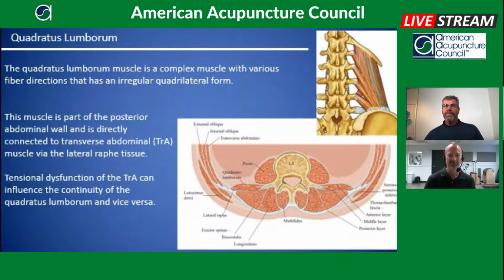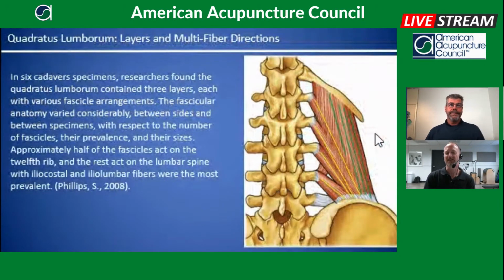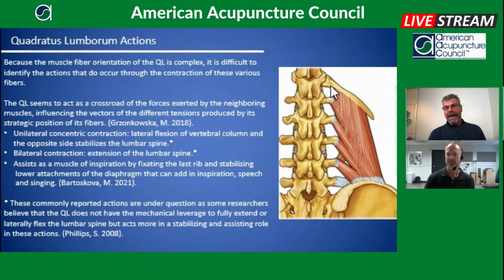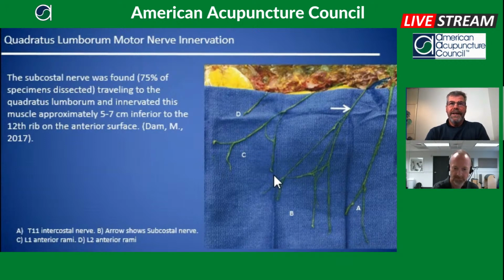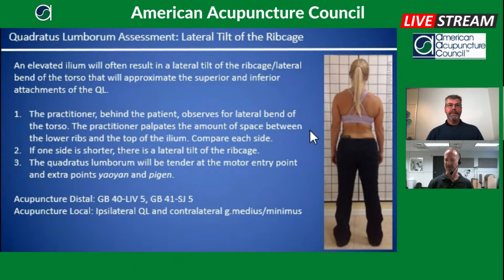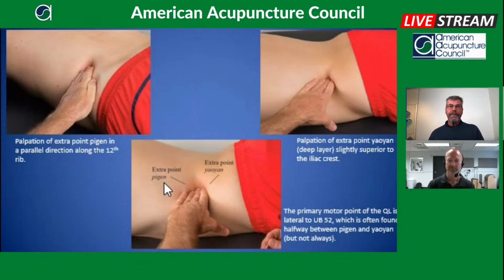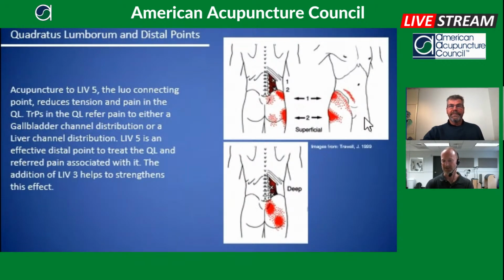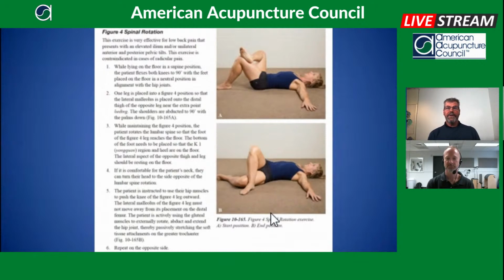Quadratus Lumborum: Structure and Function and Treatment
JOIN the American Acupuncture Council for another exciting episode of TO THE POINT as Brian Lau and Matt Callison Present:

The Quadratus Lumborum (QL) is a muscle that is crucial for spinal stability and health. It is deeply situated in the low back with attachments to the lumbar spine, pelvis and ribcage and is involved with many injuries frequently seen by acupuncturists.
In this webinar, we will explore:
·        The structure and function of this muscle
·        Channel sinew relationships
·        Treatment with local and distal points, myofascial release and corrective exercises

Every show Brian and Matt has done for the AAC has been amazing.  The depth and detail of the presentations have been nothing short of amazing and this will be no different.  You must join us.

All you need to do right now is click on the REMINDER link below and you will be notified as the show is about to start.

Make sure you share this with everyone you know and remember, this CUTTING EDGE SHOW is designed to help you build the practice and reputation you want.

We are so proud to have these Acupuncture Experts as part of the American Acupuncture Family.